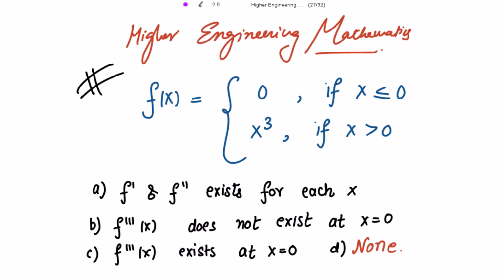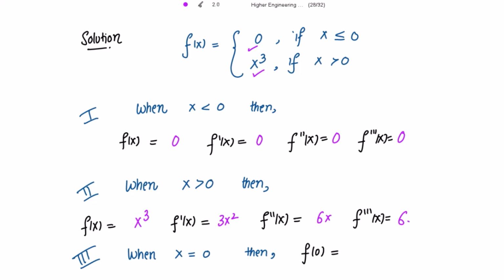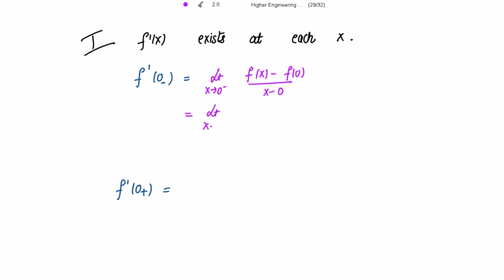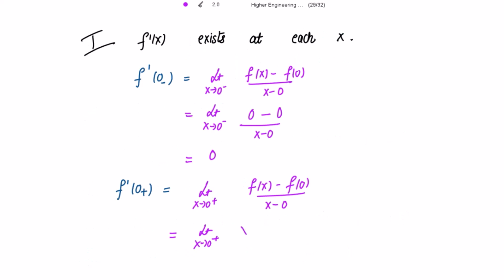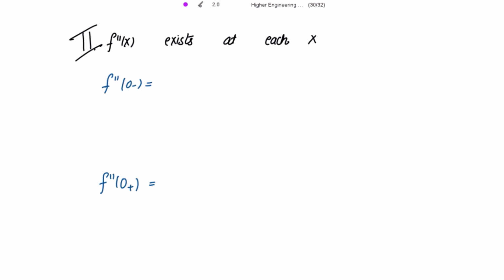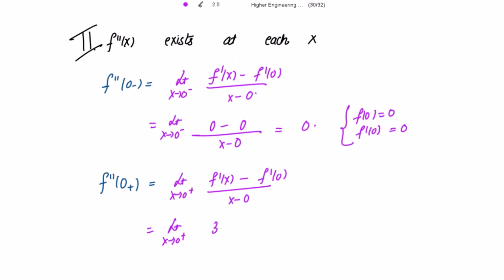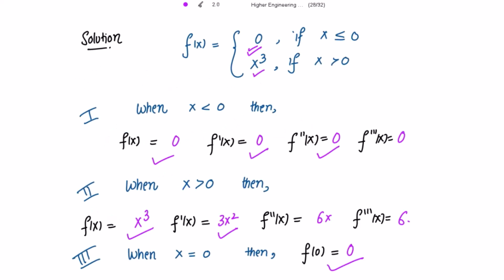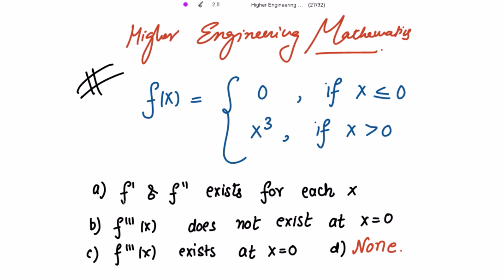Differentiable Functions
How to show that given function is differentiable or not?